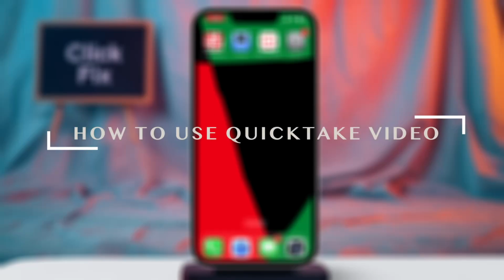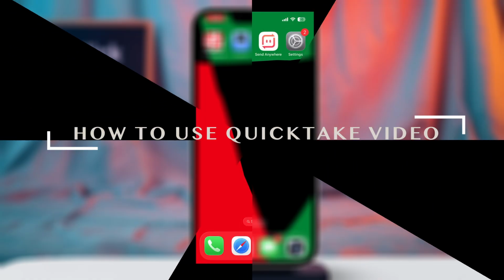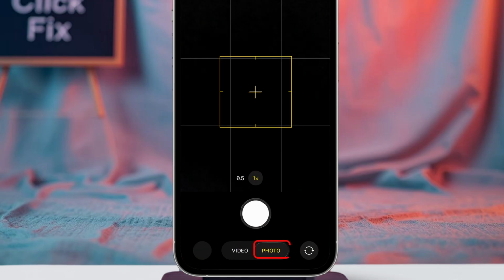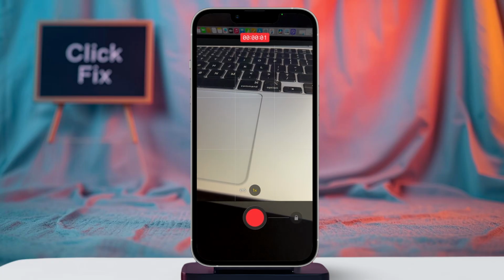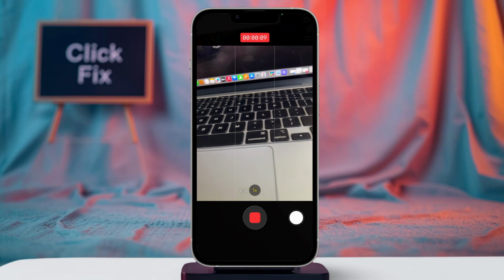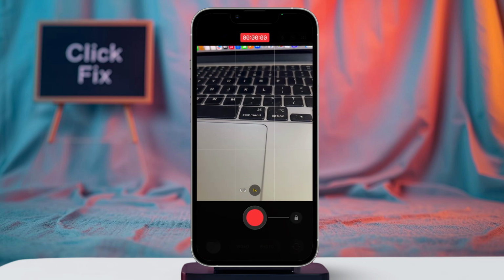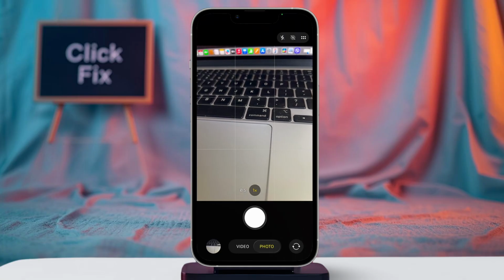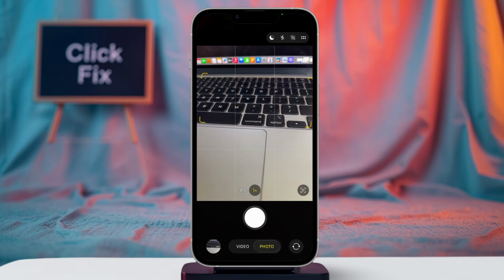How to Use Quick Take Video on iPhone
Learn how to use Quick Take Video on iPhone with this easy step-by-step tutorial. Whether you want to record videos instantly without switching camera modes or make the most of your iPhone camera, this guide will walk you through the process.

In this video, you'll learn how to use Quick Take Video on iPhone, record Quick Take video on iPhone, and use the iPhone camera Quick Take feature with ease. You'll also discover how to capture video while taking photos on iPhone, understand Quick Take mode on iPhone, and explore useful iPhone camera tips and tricks for 2026.

Timestamps:
0:00 Introduction
0:20 How to Use Quick Take Video on iPhone